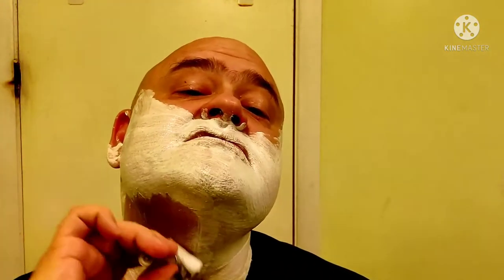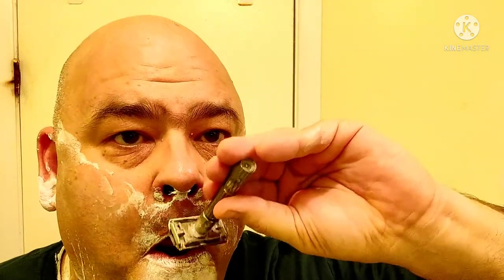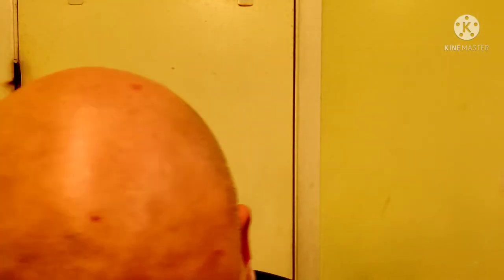Late For Work Shave!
can you get a DFS when under the gun? Of course!